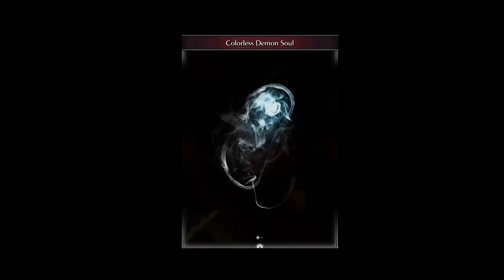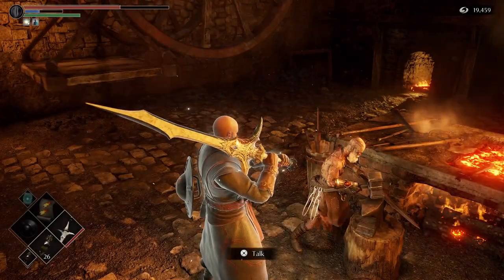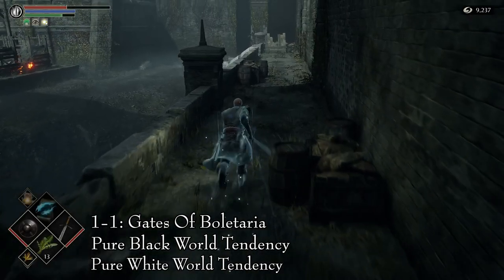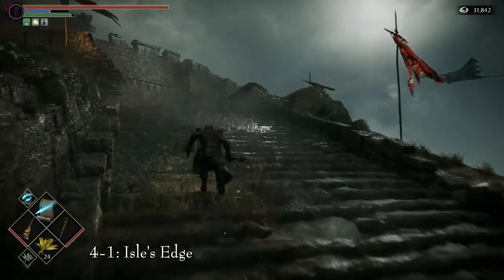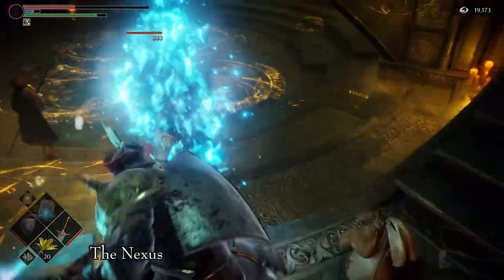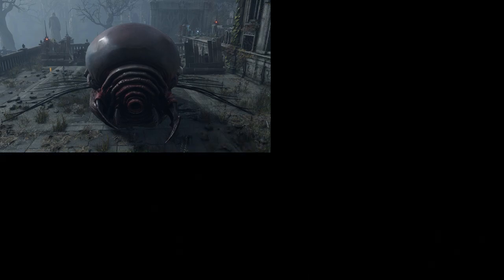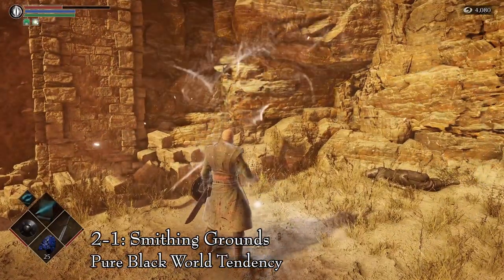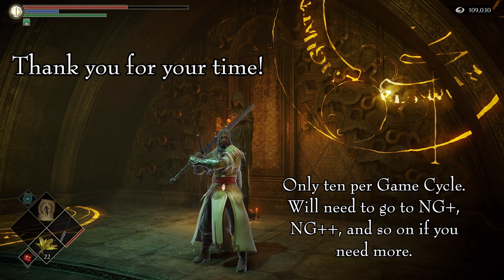Colorless Demon Soul and Primeval Demons: Full Guide | Demon's Souls Remake (PS5)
In order to upgrade our unique and boss weapons, we will need Colorless Demon Souls. There is a limited number of these in each game cycle and I will tell you where each one is.

TIME STAMPS

0:00 Introduction
1:56 Blacksmith Ed
3:07 How many Colorless Demon Souls are there?

COLORLESS DEMON SOULS
3:42 Colorless Demon Soul #1 (Execution Grounds)
4:30 Colorless Demon Souls #2 and #3 (Sparkly)
5:52 Colorless Demon Souls #4 and #5 (Mephistopheles)
8:12 What are the Primeval Demons?
9:04 Colorless Demon Soul #6
9:33 Colorless Demon Soul #7
9:58 Colorless Demon Soul #8
10:25 Colorless Demon Soul #9
11:01 Colorless Demon Soul #10

11:30 Outro